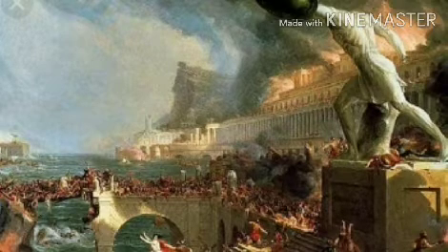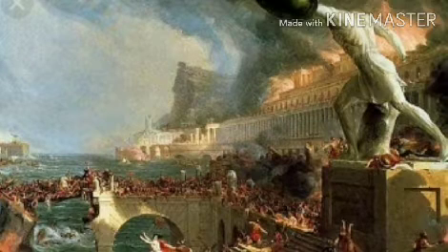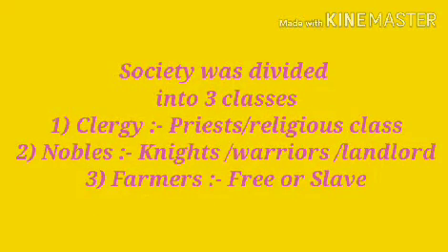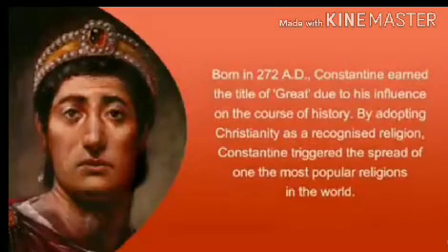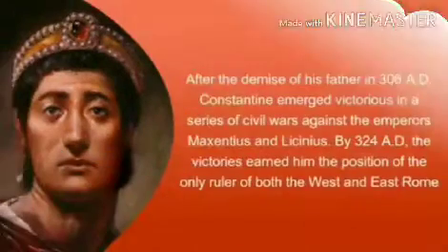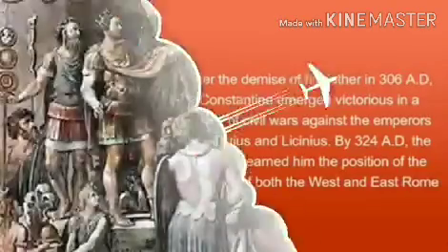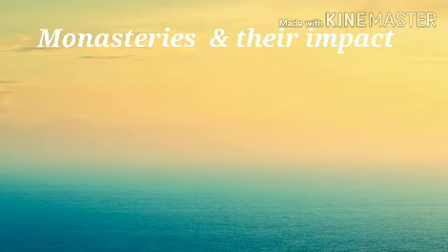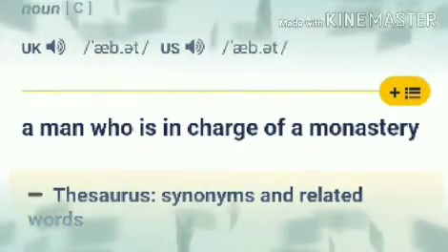Medieval Europe -Rise & Spread Of Christianity